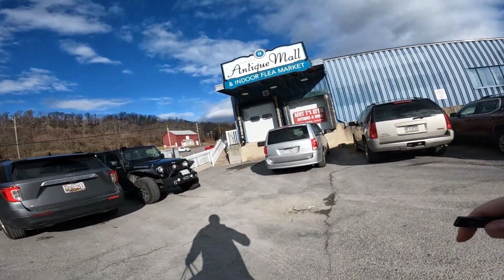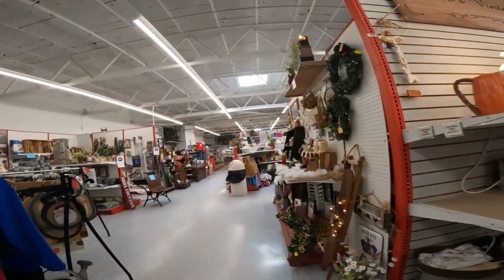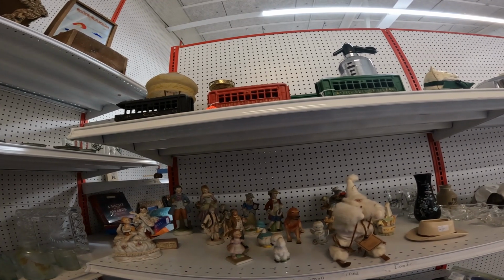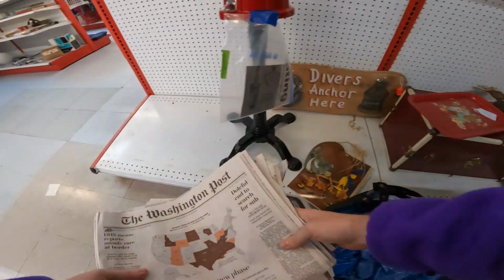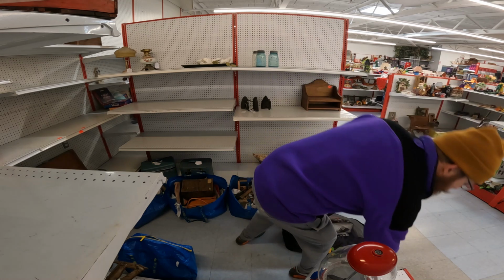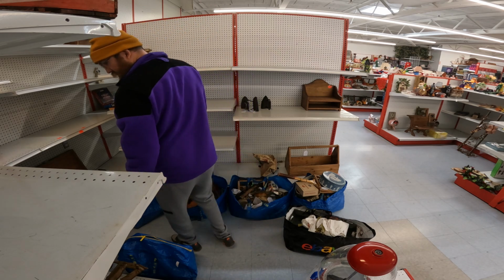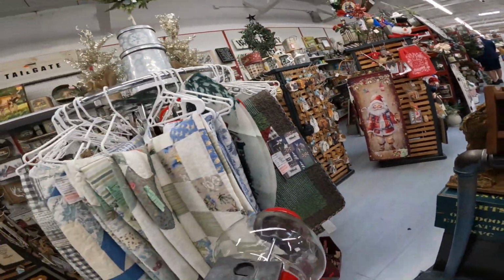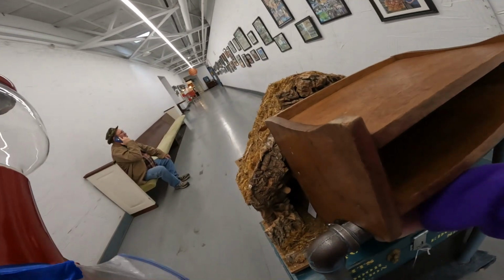Having an Antique Mall Booth as a Full Time Reseller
It was time to move out of our Antique Mall Booth! We go over the pros and cons to help you under stand why people fail and succeed at having a booth while being a full time reseller!

If you want to support us and help us continue to build feel free to buy us a coffee

Products We Use:

Cleaning:
Bar Keepers Friend
Goo Gone

Live Streams:

High End Camera
High End Microphone
Low End Camera
Low End Microphone

Packing & Shipping:
Wireless Thermal Shipping Label Printer
Thermal Paper
Heavy Duty Bubble Wrap
Small Bubble Wrap
Boxes 8x8x8
Boxes 10x10x10
Boxes 9.5x6x3.75
Fragile Stickers
Poly Mailer 10x13
Clear Poly Combo Pack
Thick Brown Tape
Clear Packing Tape
Tan Packing Tape

over the years estate sales yard sale garage sale church sale reselling reseller yard sale thrift store estate sale ebay seller over the years selling on ebay full time reseller yard sale ride along garage sale ride along thrift store ride along church sale ride along rummage sale shop with me ebay sales selling on ebay ebay selling ebay sellers ebay news yard sale finds yard sale profit make money online make money from home antique mall